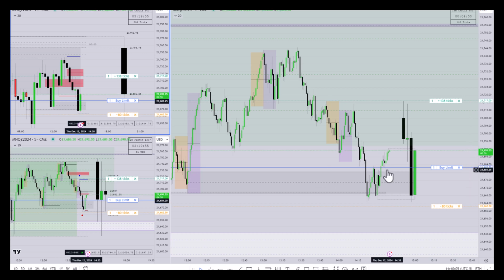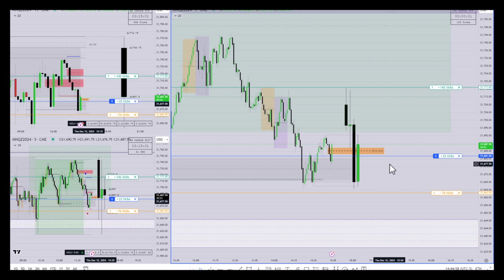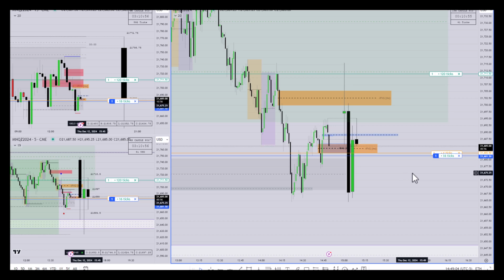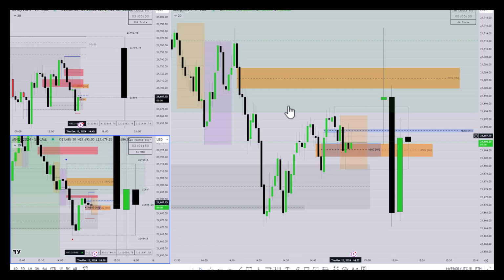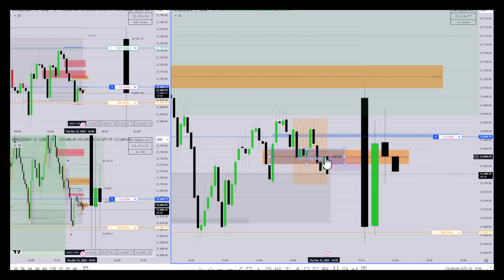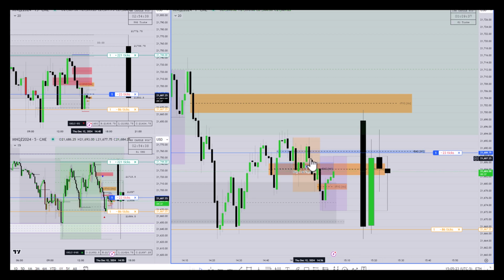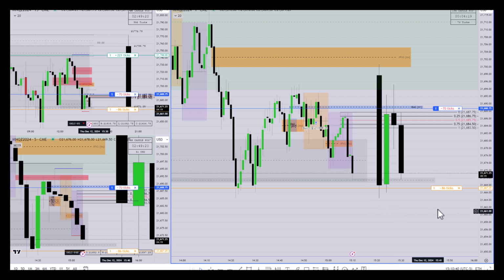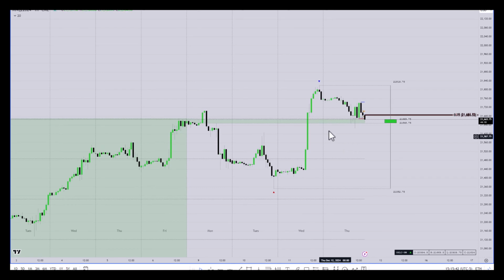PM Session | Live Executions | Thur Dec 12th 2024